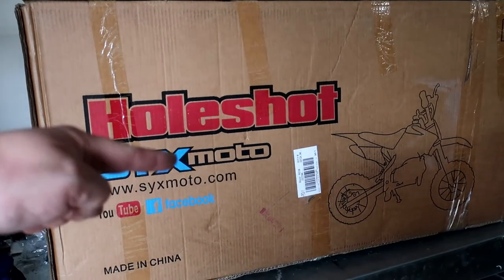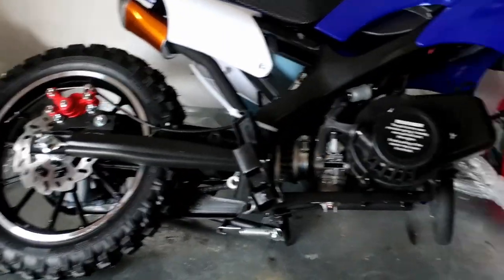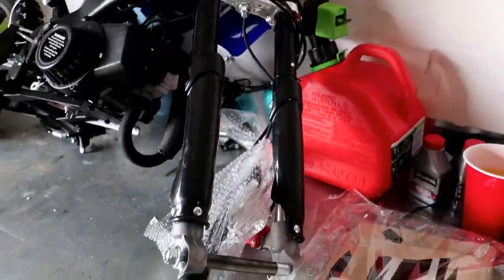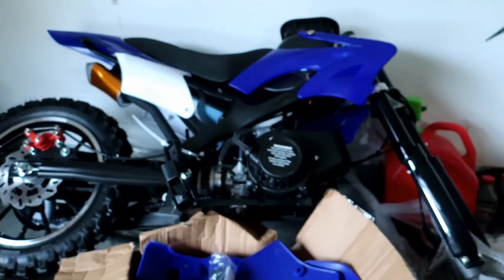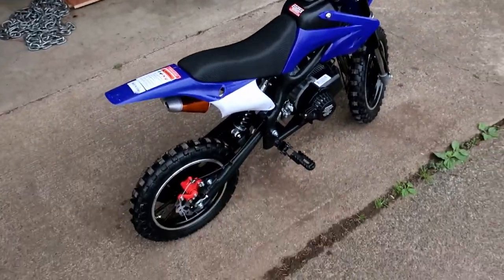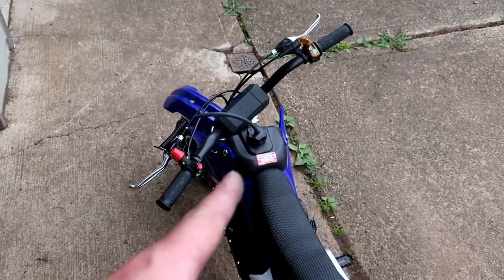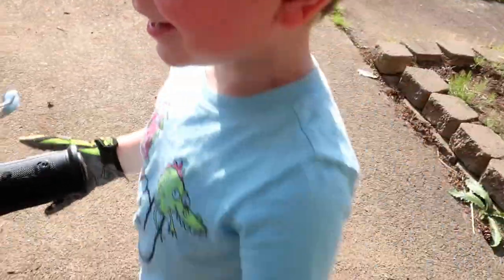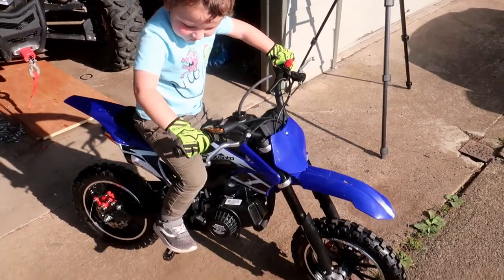I Bought my 3 YR OLD a DIRT BIKE! Syx Moto 50cc Dirt bike Amazon Dirt bike Kids Riding Motorcycles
Link to the Syx Moto 50cc Dirt bike on Amazon

In this video I surprise my son Carson with a Syx Moto 50cc dirt bike I bought on Amazon. He's been watching tons of videos of kids riding motorcycles and he's hooked! So, I figured I'd surprise him and get him his first dirtbike. The Syx Moto Amazon Dirt bike was only $325 shipped so it's a great deal for a beginner.  Hope you enjoy the surprise video!